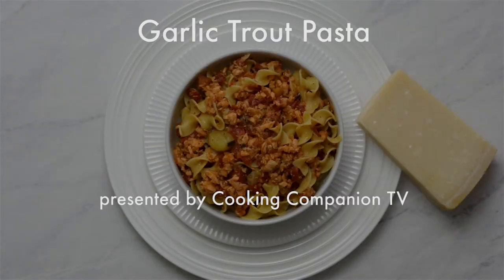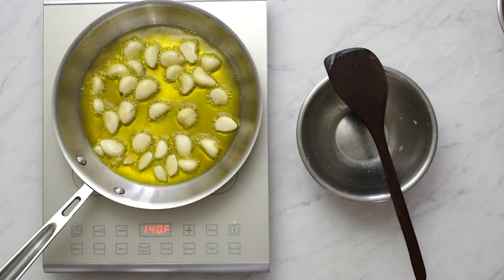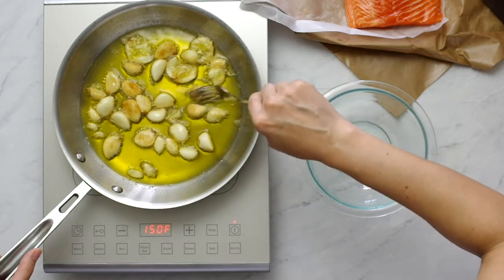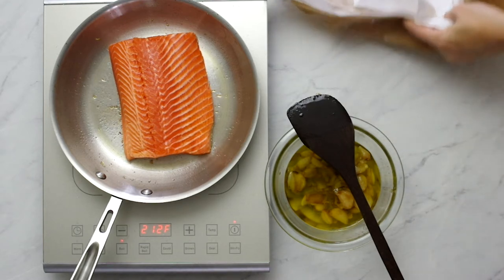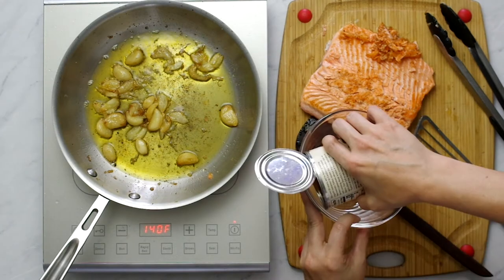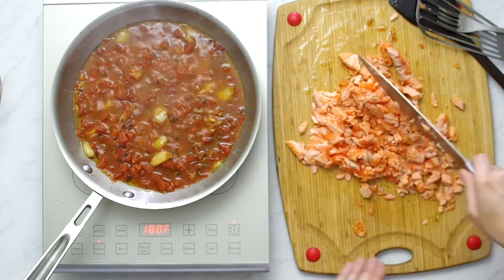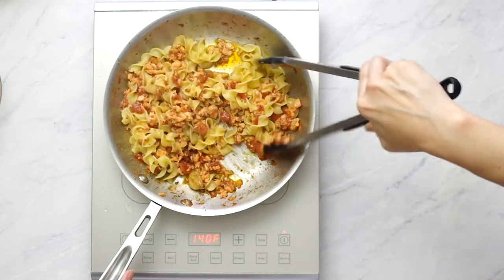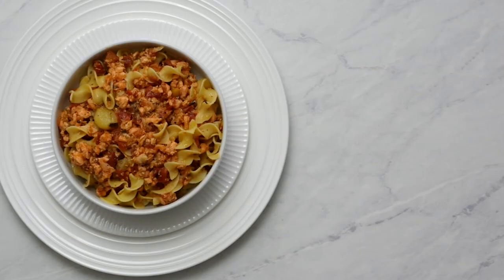Confit Garlic & Trout Pasta - Garlic Confit Technique - 20-Clove Pomodoro Pasta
A unique and easy fish recipe for pasta. Learn how to confit garlic into a 20-clove pomodoro pasta sauce. Save some garlic confit for other recipes. Use steelhead trout, or even salmon. For an easy fish recipe, mince fish into a garlic-forward tomato sauce and serve over pasta.

Garlic Trout Pasta
inspired by Missy Robbins' 20-clove Pomodoro Recipe

Ingredients (as shown in video):
2/3 cup olive oil
30 cloves garlic
8 oz steelhead trout or salmon filet
1 14 oz can diced tomatoes
1/4 teaspoon dried oregano
1/4 teaspoon dried thyme

*Use half the garlic for a recipe of fish. Save the rest for dressing, roasting meat or vegetables, etc. Anywhere you'd usually use garlic and/or olive oil.

Extra fish sauce can be frozen.

Recipe summary: How to confit garlic - heat 2/3 cup of olive oil over low heat. Gently simmer garlic cloves for 20-40 minutes. Smash half the cloves after the first 10 minutes.

For the 20-clove pomodoro sauce: Sear fish filet, skin-side down, 2 minutes on each side. Remove from pan. Use half the confit garlic to pour back into the pan, add one can of diced tomatoes. Season with herbs and salt and pepper. Mince the fish and add to the pan. Cook everything together until the fish is cooked through. Toss in cooked pasta and cook together.